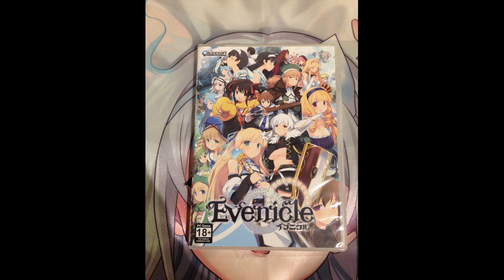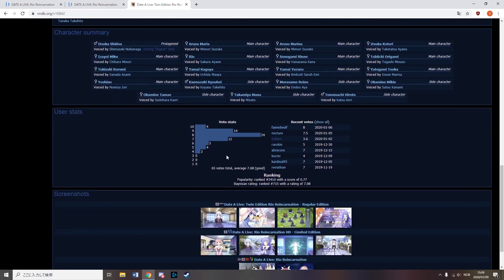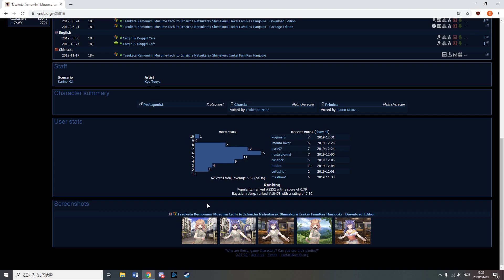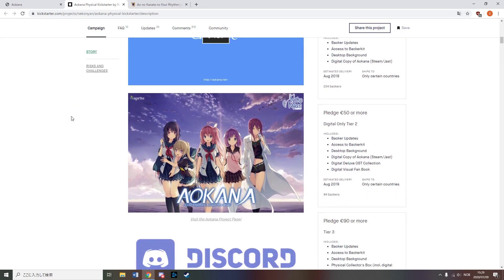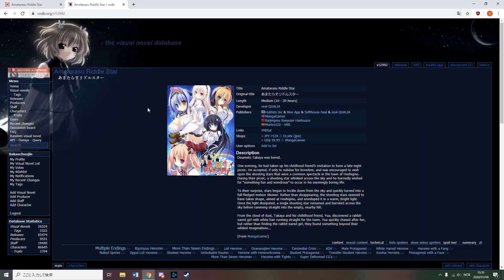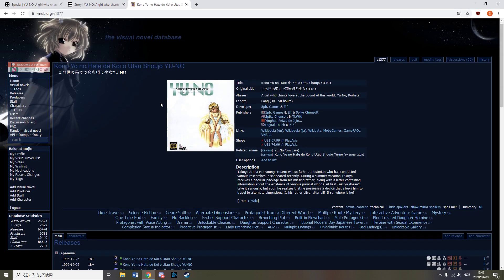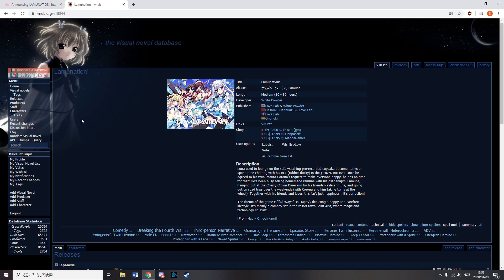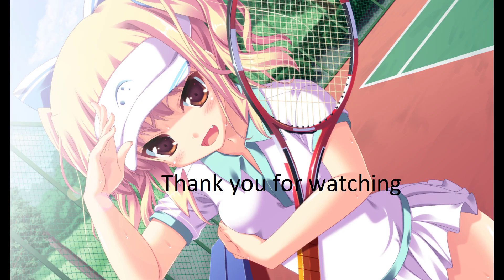Visual Novels Released in 2019 Part 2